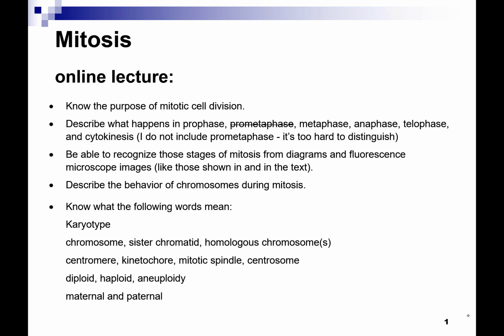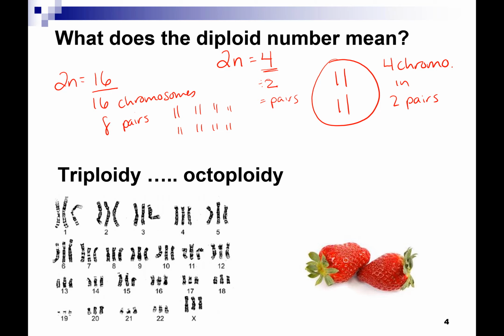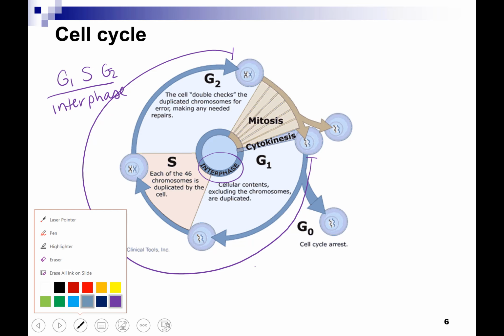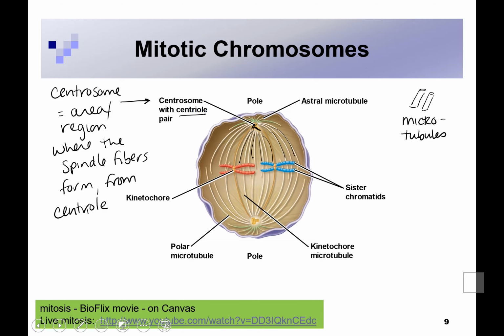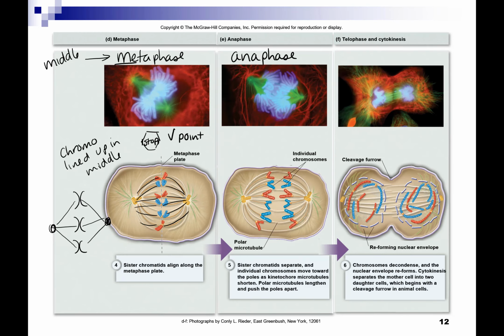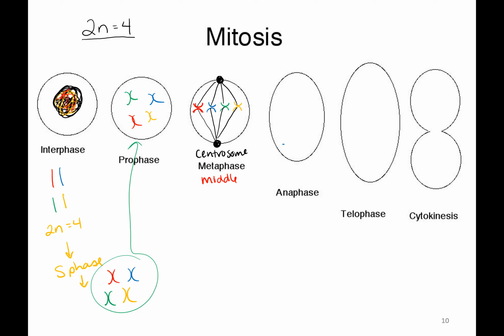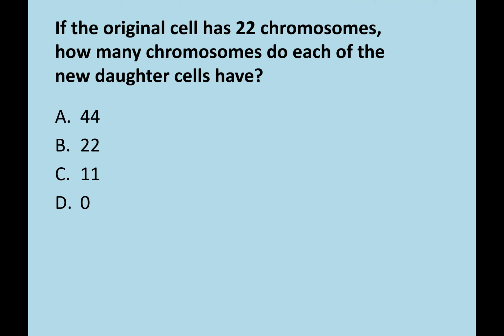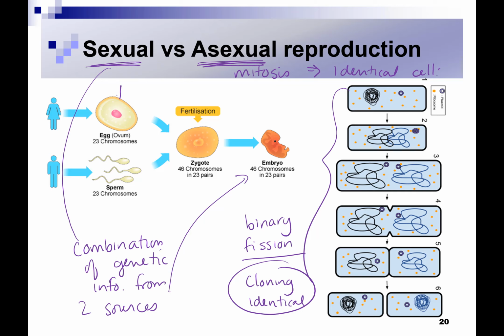Mitosis online lecture